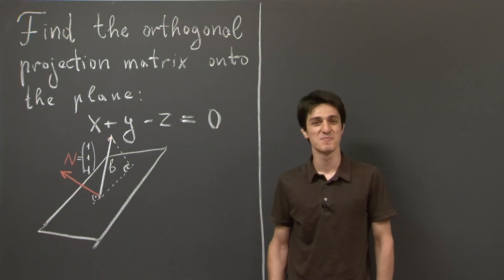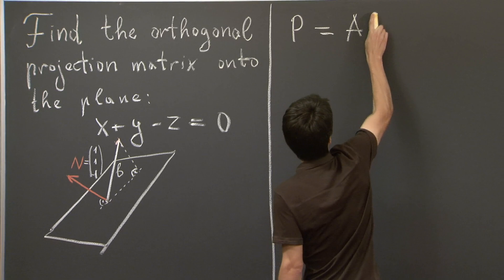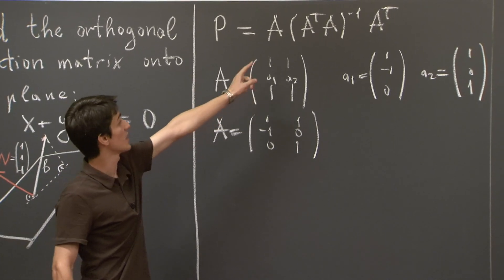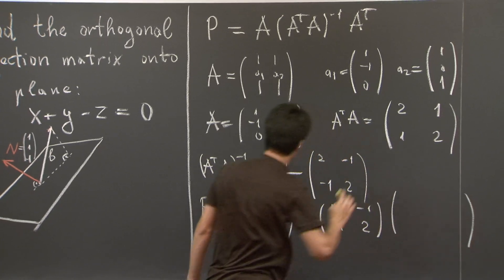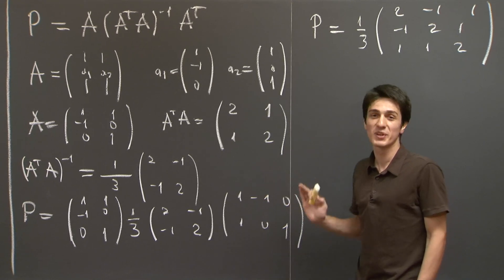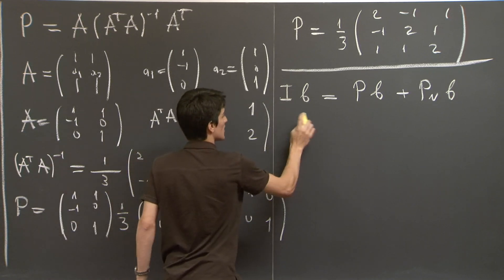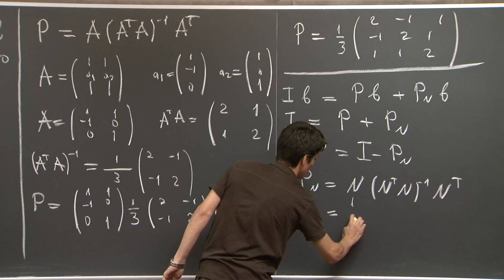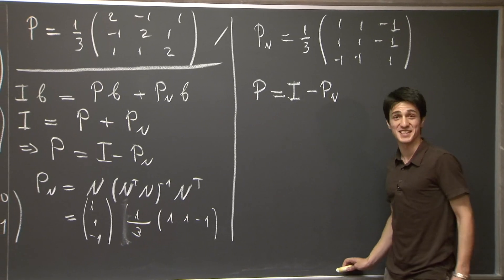Projection into Subspaces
A teaching assistant works through a problem on projection into subspaces.